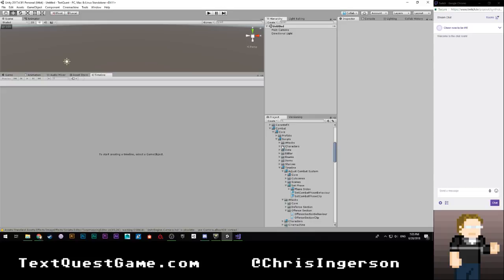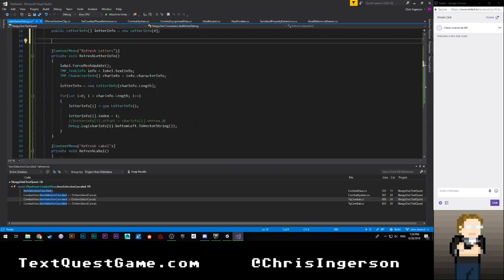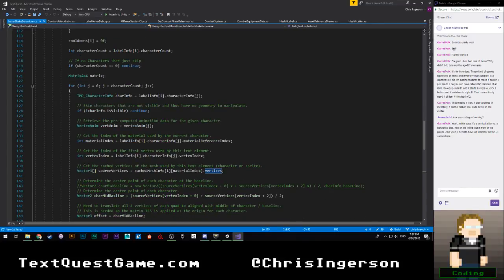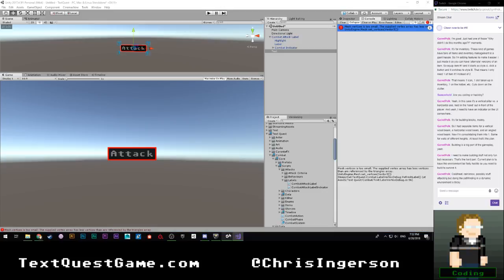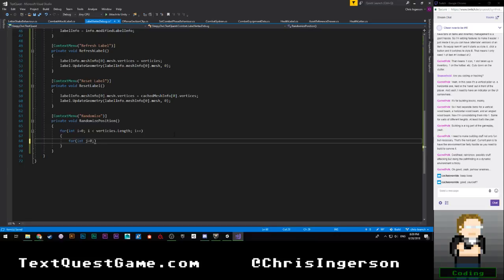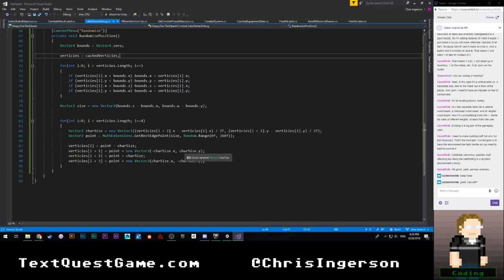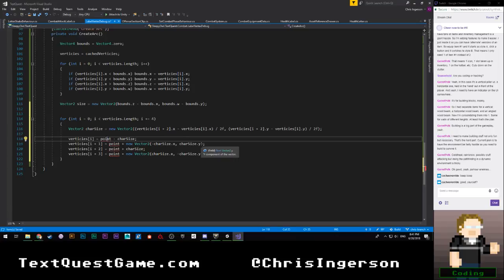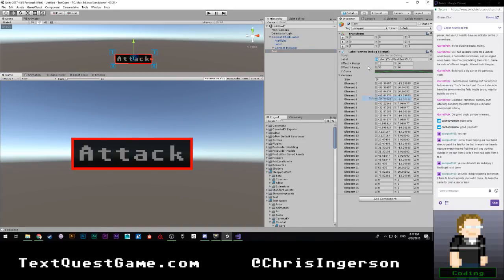Text Quest Devstream - 06/28/2018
Messed with TextMeshPro's vertex animation system.